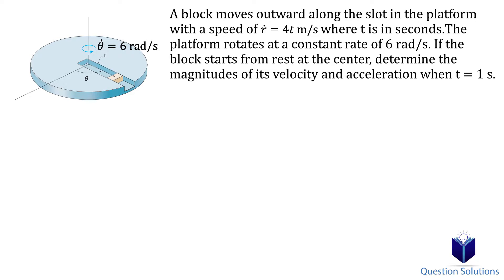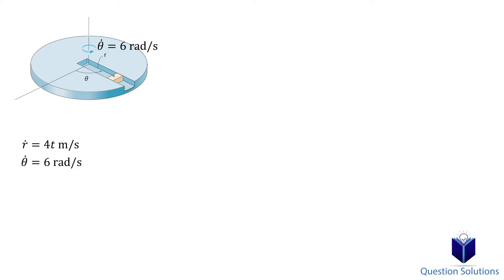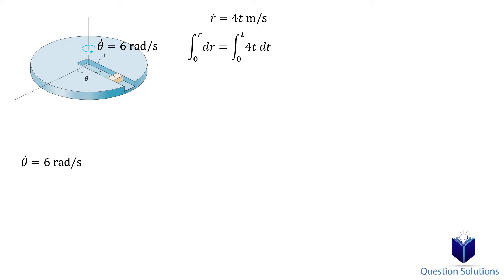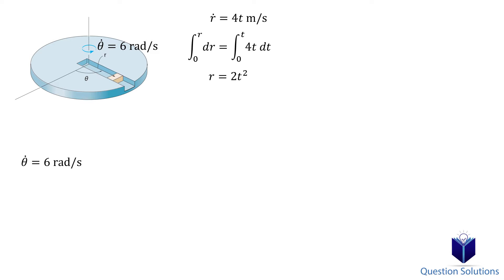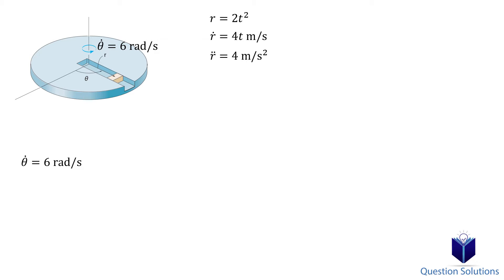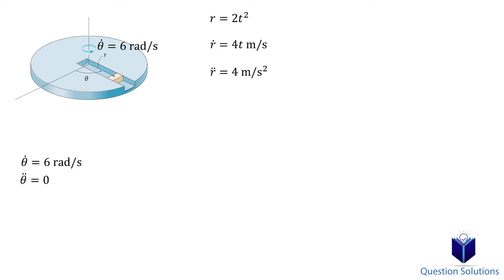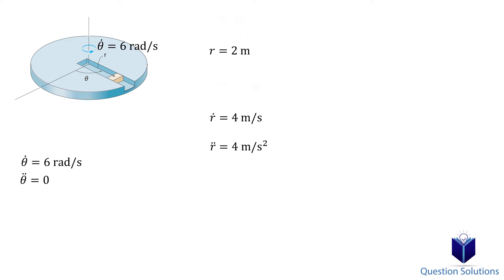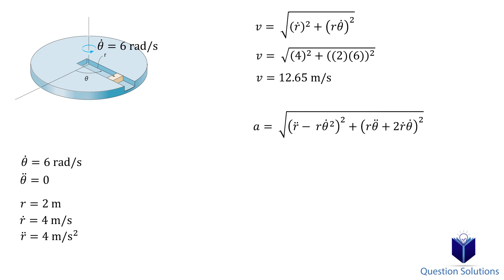A block moves outward along the slot (solved)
A block moves outward along the slot in the platform with a speed of                     where t is in seconds.The platform rotates at a constant rate of 6 rad/s. If the block starts from rest at the center, determine the magnitudes of its velocity and acceleration when t = 1 s.